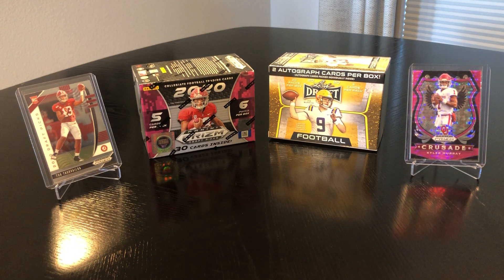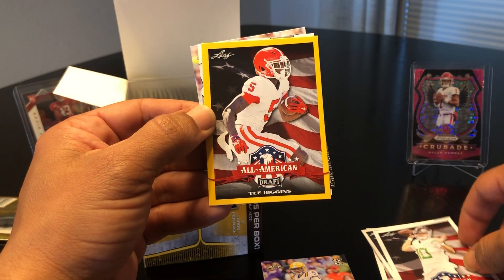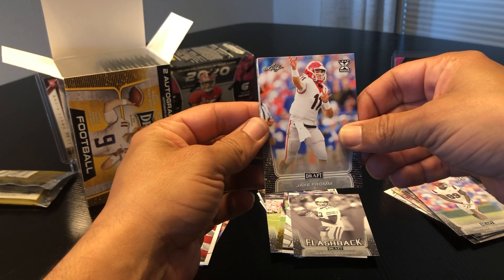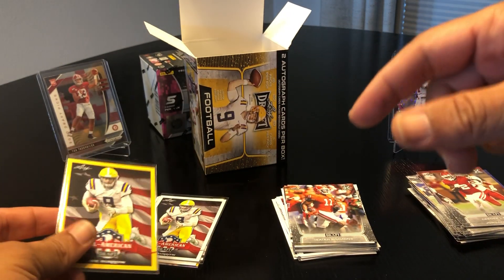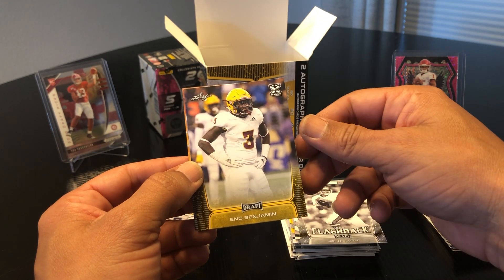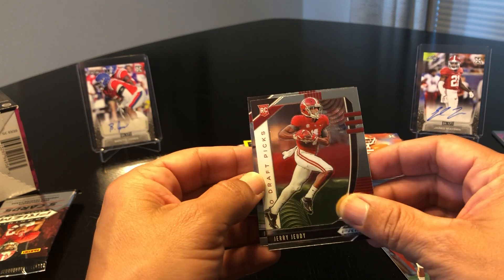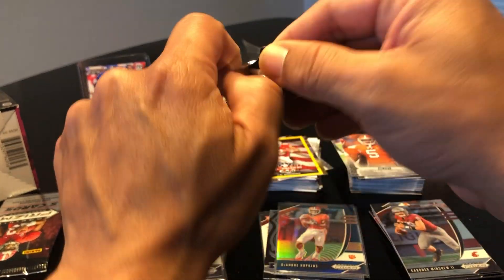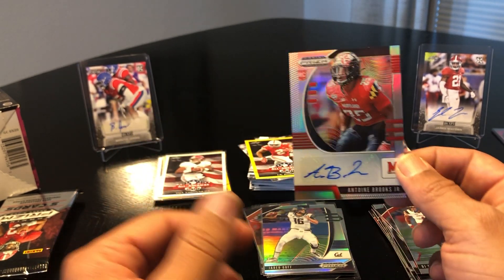2020 Draft: Panini Prizm vs Leaf!!!! Blaster Battle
2020 NFL Draft: Prizm vs Leaf. Battle of the hits edition. Who do you think won?